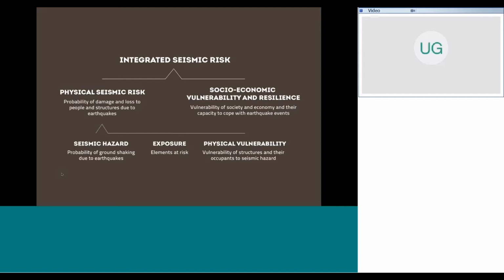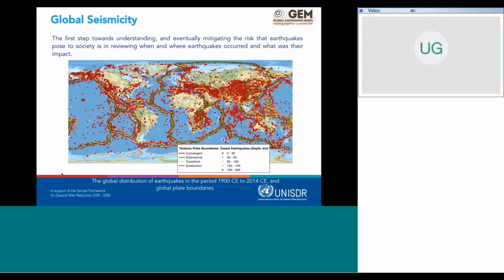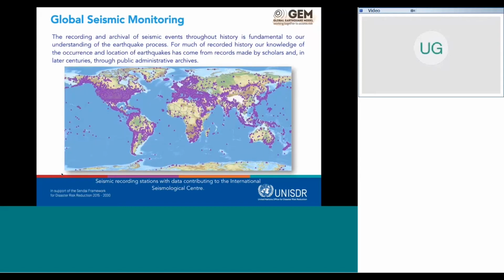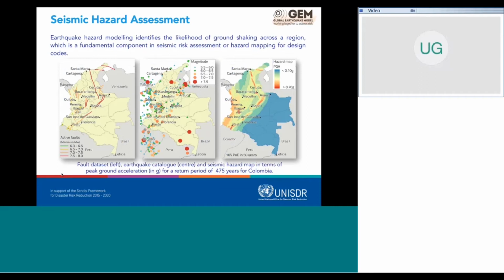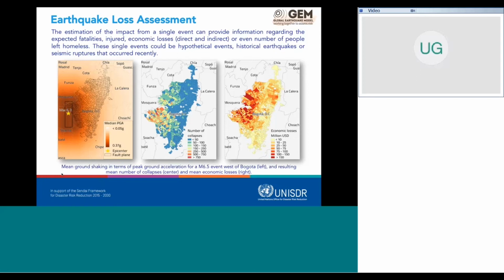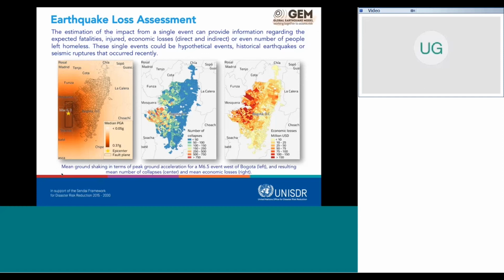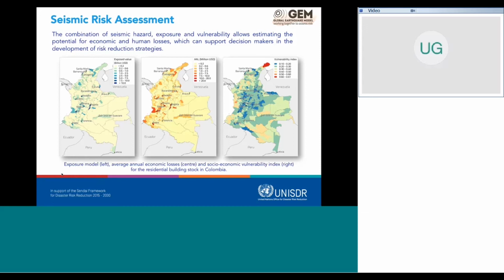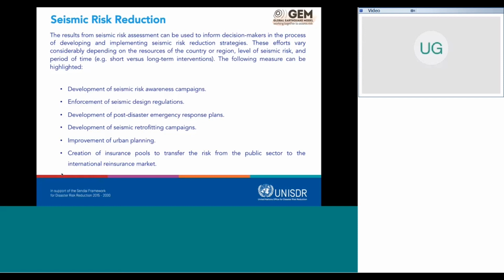Earthquake hazard and risk assessment (Webinar)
Presentation by Vitor Silva (Global Earthquake Model)

This is an excerpt from the launch webinar of the National Disaster Risk Assessment Words into Action Guidelines The guidelines focus on Sendai Framework’s first Priority for Action: Understanding Disaster Risk, which is the basis for all measures on disaster risk reduction and is closely linked to the other three Priorities for Action.

The uncontrolled growth of the global population led to an increase in annual earthquake-related losses from US$ 14 billion in 1985 to more than US$ 140 billion in 2014. Similarly, the average affected population rose from 60 million to over 179 million within the same period. Earthquakes constitute approximately one fifth of the annual losses due to natural disasters, with an average death toll of over 25,000 people per year.

Earthquakes may cause liquefaction, landslides, fire, and tsunami which would lead to far higher level of damage and losses. This module is focused on assessing only earthquake shaking hazard and risk. The assessment of earthquake risk constitutes the first step to support decisions and actions to reduce potential losses.
The process involves developing (a) earthquake hazard models characterizing the level of ground shaking and its associated frequency across a region, (b) exposure data sets defining the geographic location and value of the elements exposed to the hazards and (c) vulnerability functions establishing the likelihood of loss conditional on the shaking intensity.

Risk metrics can support decision makers in developing risk reduction measures that can include emergency response plans, the enforcement of design codes, the creation of retrofitting campaigns and development of insurance pools.